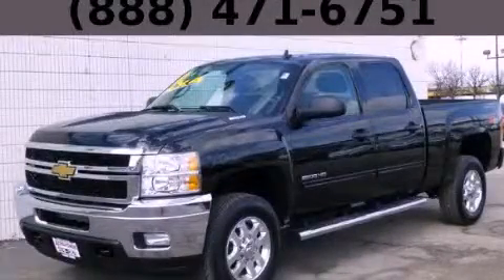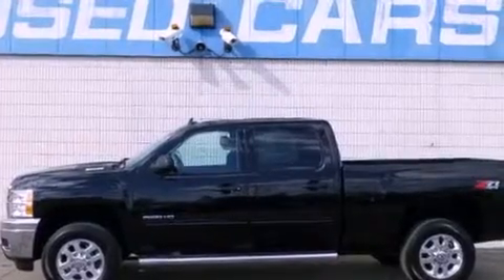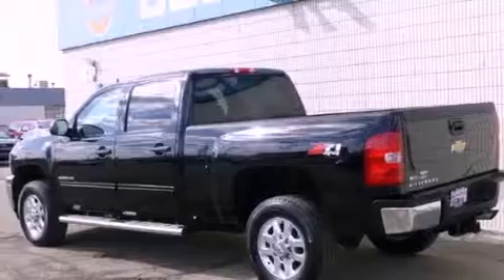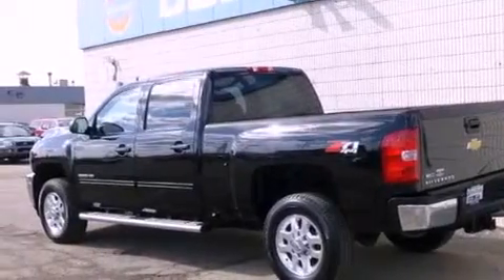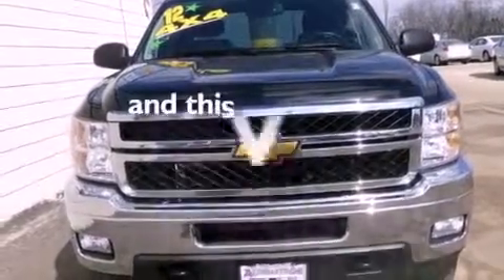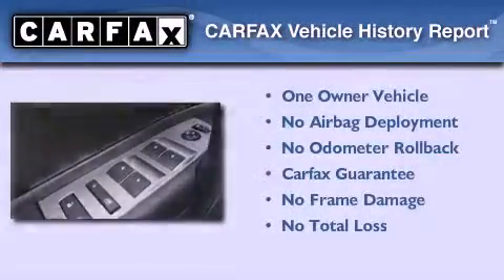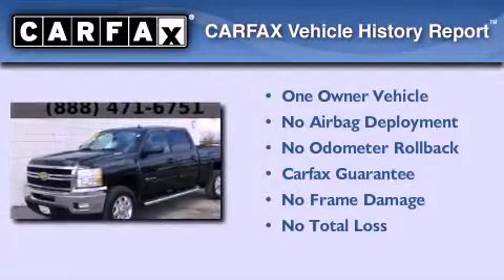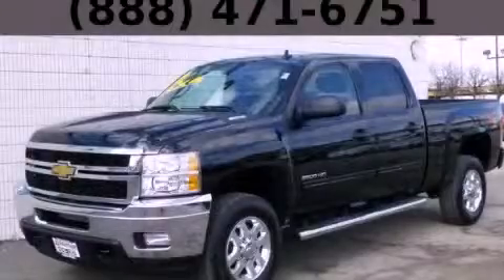2012 Chevrolet Silverado 2500HD Chicago IL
Year : 2012

 Make : Chevrolet

 Engine : Vortec 6.0L Variable Valve Timing V8 SFI E85-compatible, FlexFue

 Trans . : Automatic

 Exterior : Other

 Miles : 22,704

 Interior : Other

 115 W South Frontage Rd.

 Used 2012 Chevrolet Silverado 2500HD  Bolingbrook IL